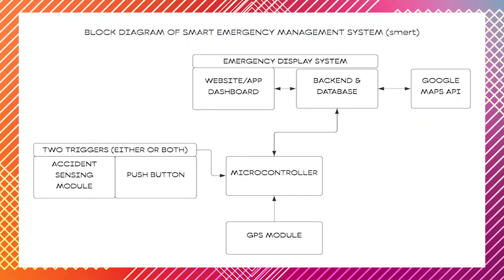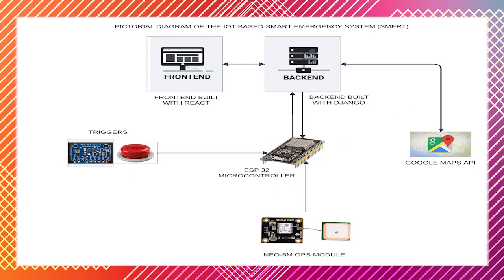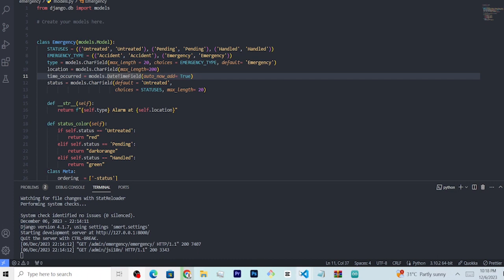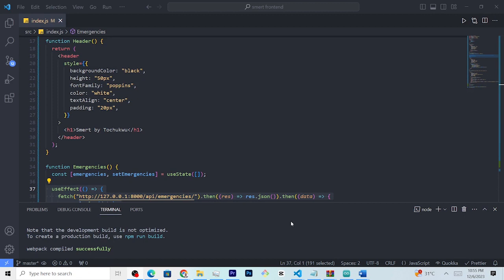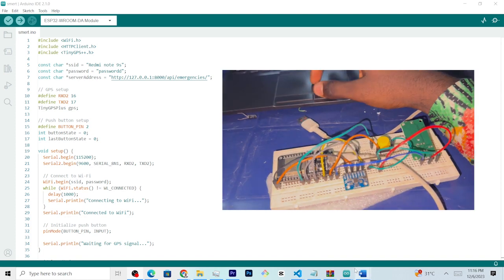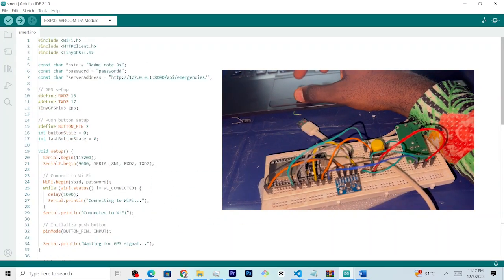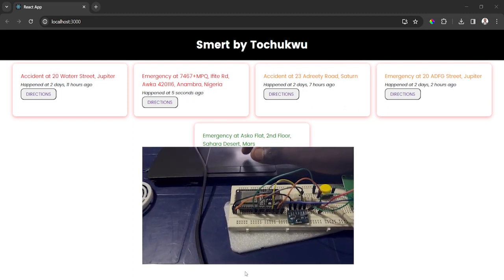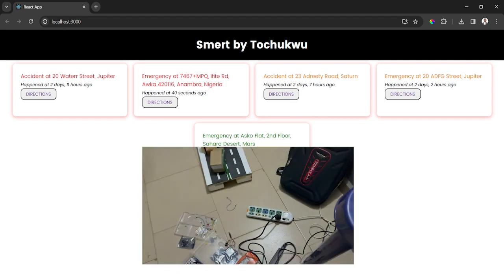EXPLAINER VIDEO BY EGWUCHIKA TOCHUKWU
My submission for The Young Innovative Builders programme